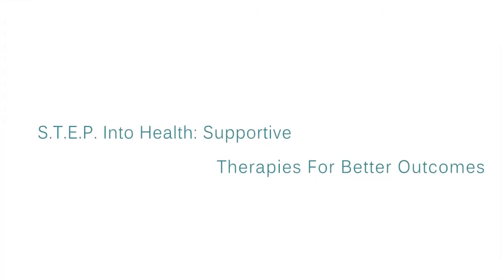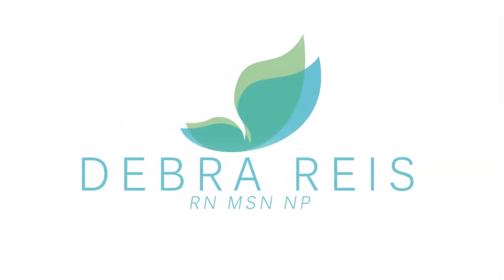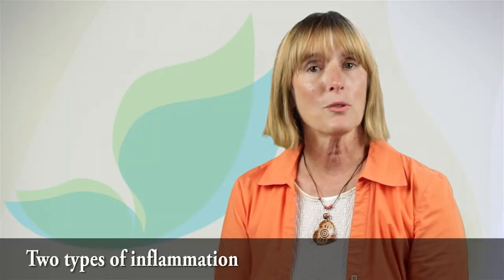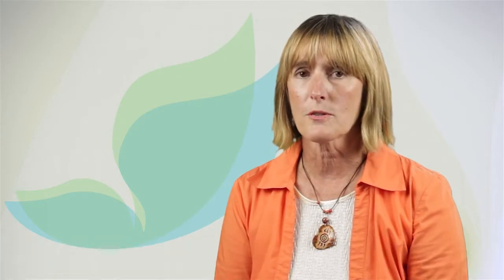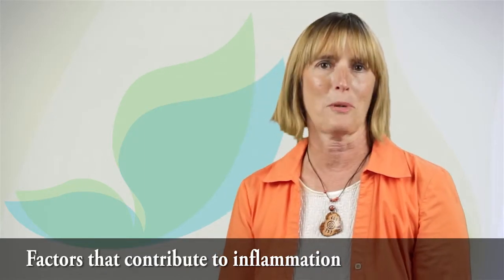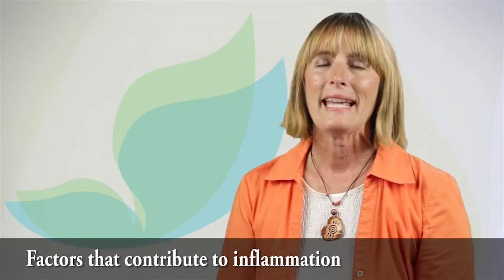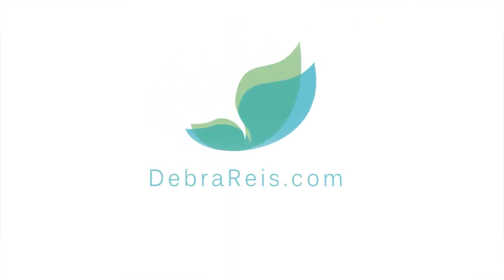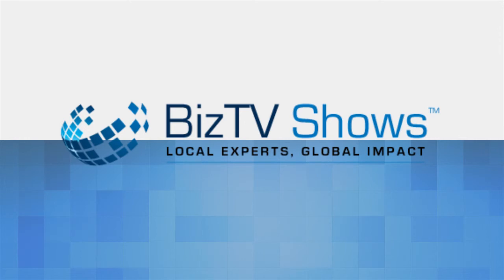Inflammation and the Liver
Debra Reis shares information about eh inflammation and liver connection as well as how to minimize inflammation